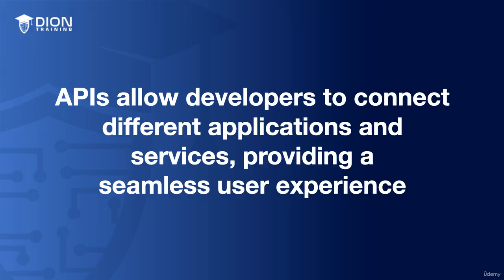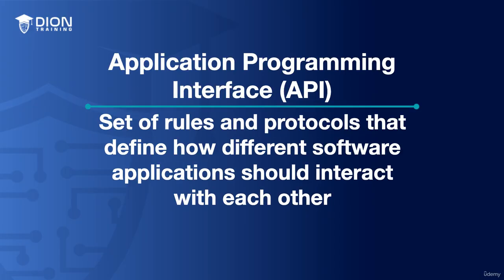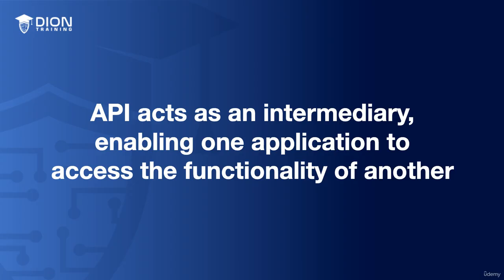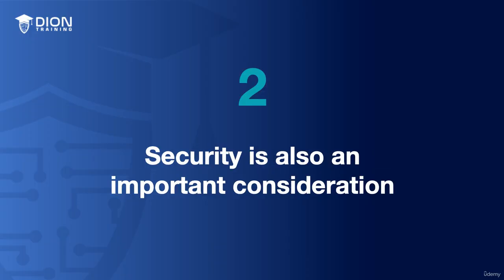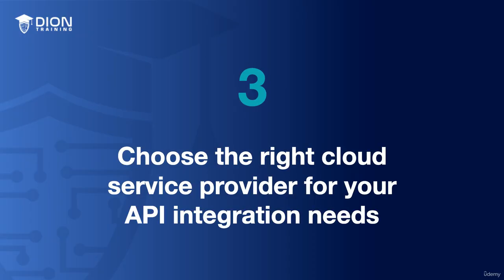95 API Integration OBJ 32